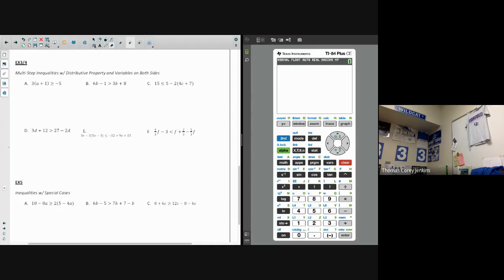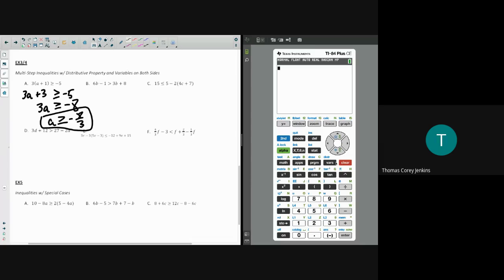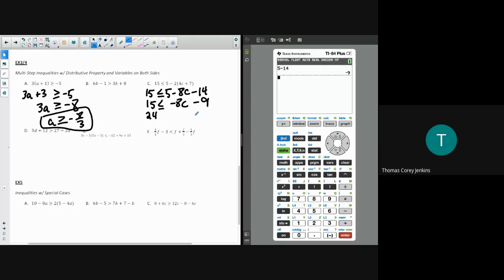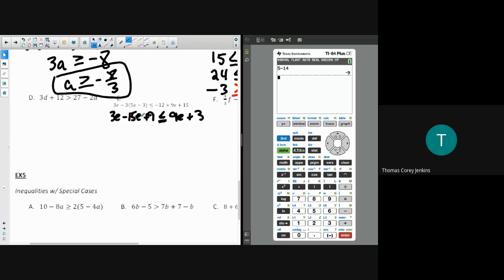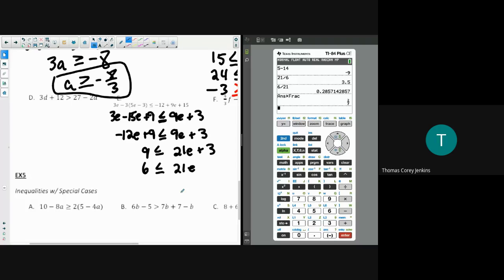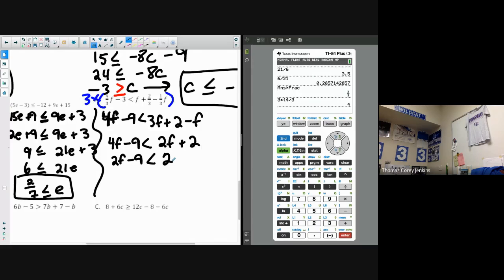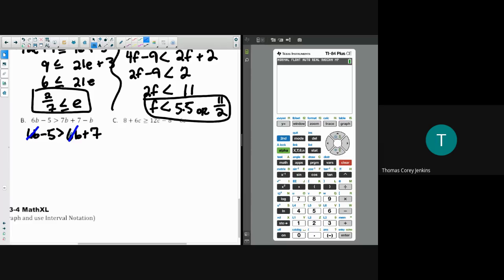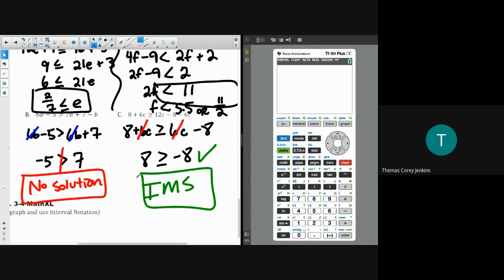3 4 alg 1 Solving Multi Step Inequalities day 2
Learning Target:  I can solve muti-step inequalities.